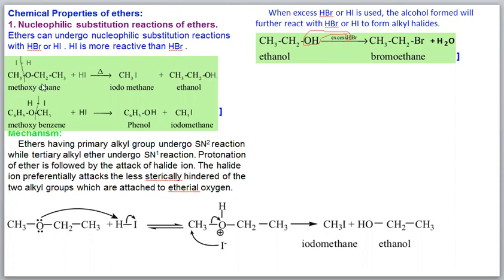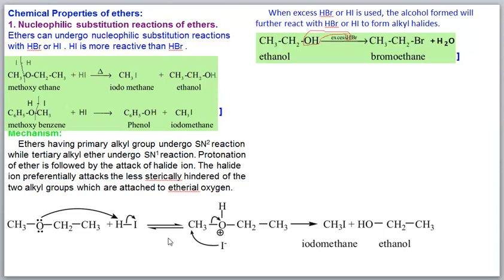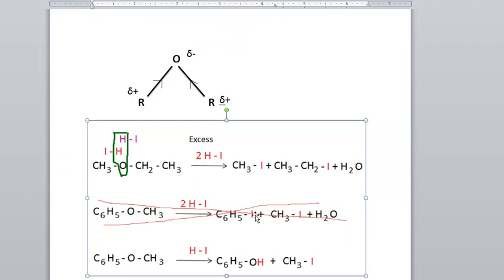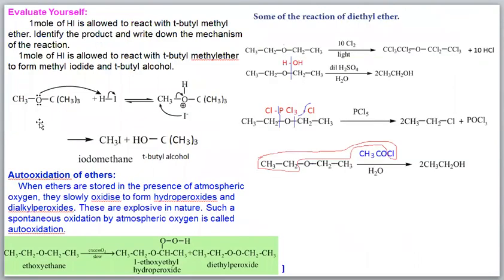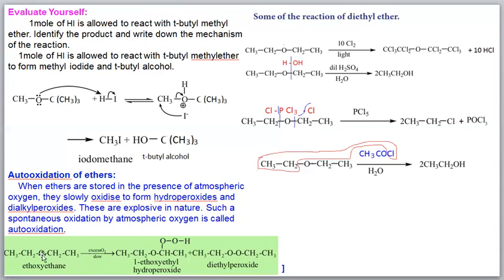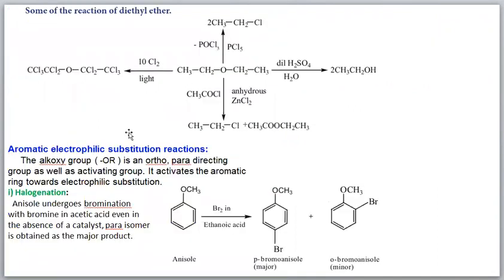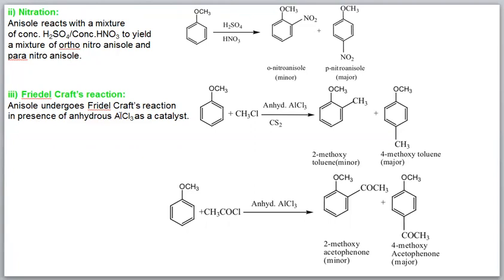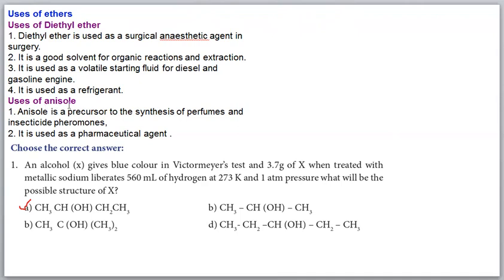+2 Chemistry TN / Unit 11 / Hydroxy Compounds and Ethers / Part 14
+2 Chemistry TN
+2 Chemistry TN Unit 11: Hydroxy Compounds and Ethers - Preparation of Ethers and Physical properties of Ethers.
+2 Chemistry Tamil Nadu
Jose Chemistry